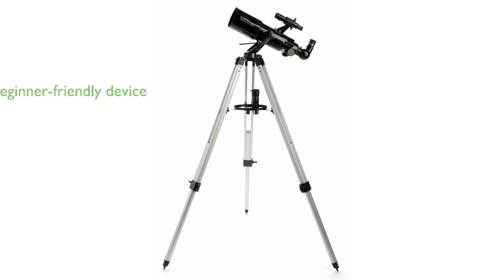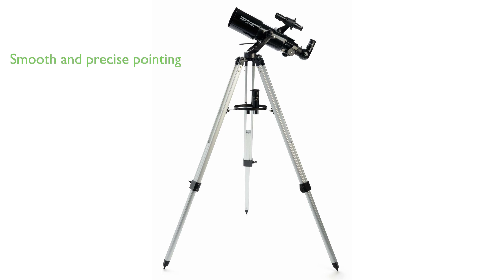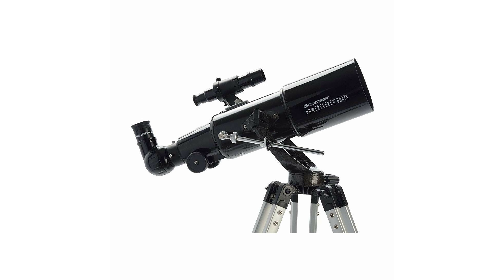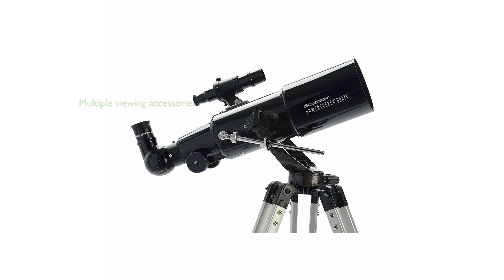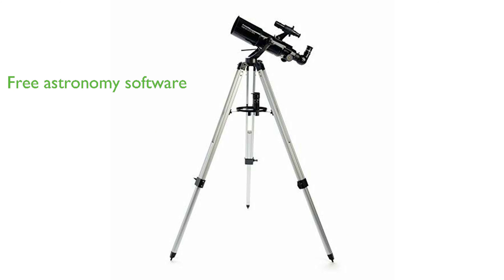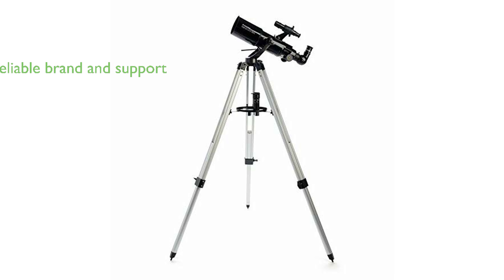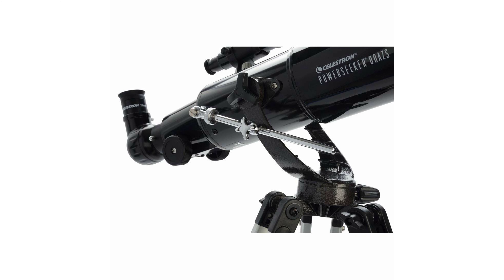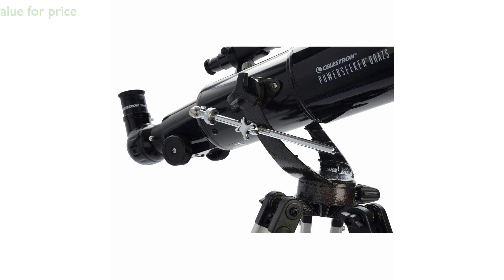Review: Celestron PowerSeeker 80AZS Telescope. ESSENTIAL details.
The Celestron PowerSeeker 80AZS Telescope is a compact and portable device that is perfect for beginners, offering the ideal blend of quality, value, features, and power.

Its manual Yoke Mount and slow-motion altitude rod allow for smooth and precise pointing, making it a user-friendly option for both adults and children.

The telescope comes with multiple accessories including two eyepieces (20mm and 4mm) and a 3x Barlow lens, which triples the power of each eyepiece, enhancing the viewing experience.

Founded in California in 1960, Celestron has grown to become the world’s number one telescope brand and provides a two-year warranty on this model, along with unlimited access to technical support from their team of US-based experts.

With a reputation for quality and a price of $129.99, the Celestron PowerSeeker 80AZS telescope is a great investment for those interested in exploring the night sky.